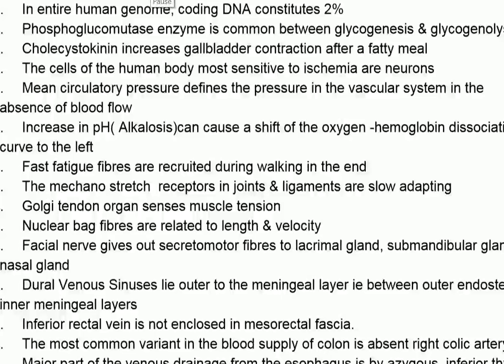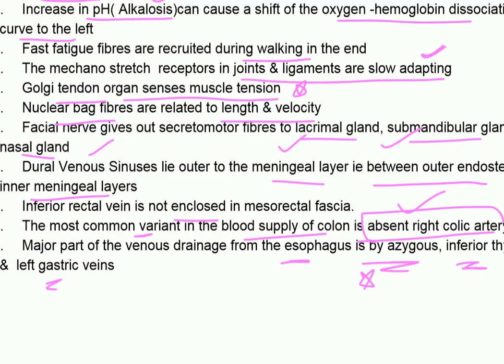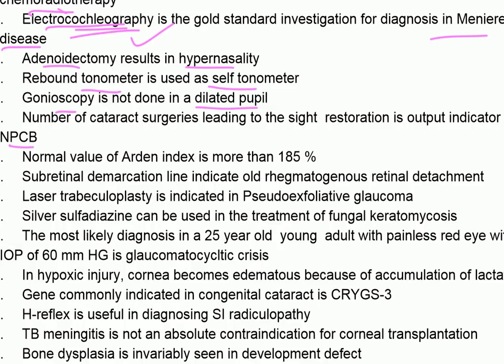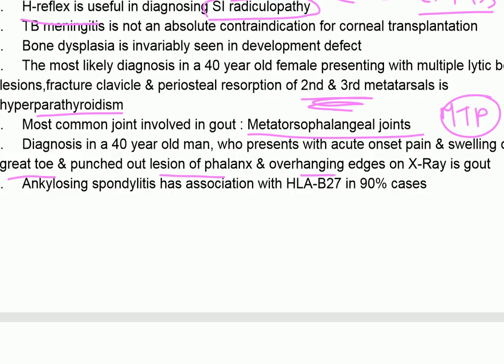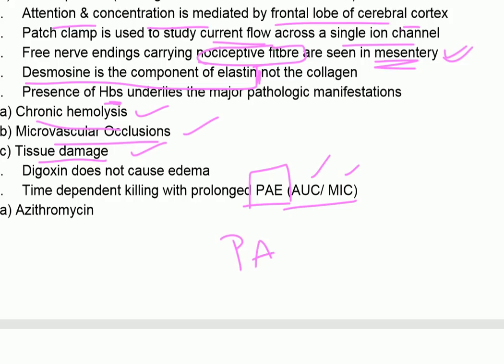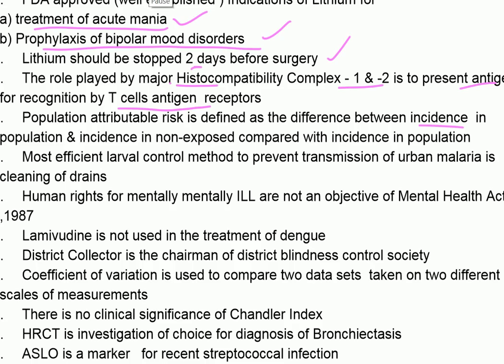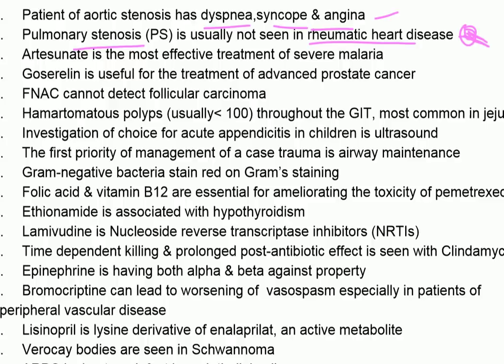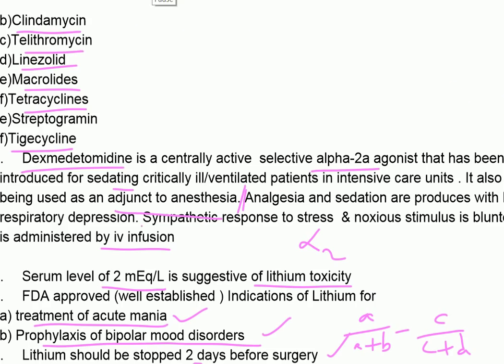100 Must Read Aiims pg one liners - part 2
100 Must-Read Aiims one-liners must read before the exam